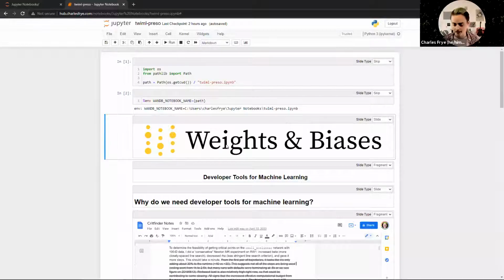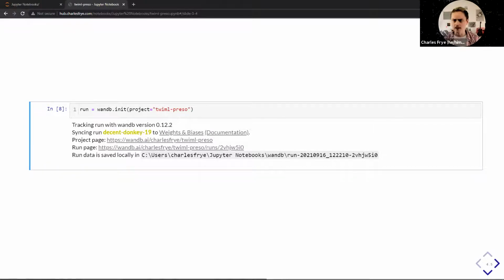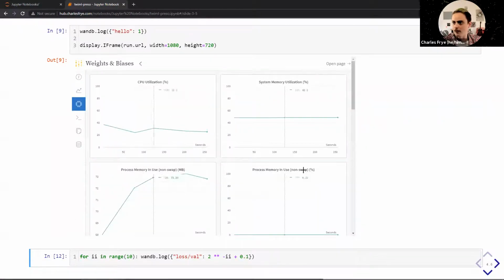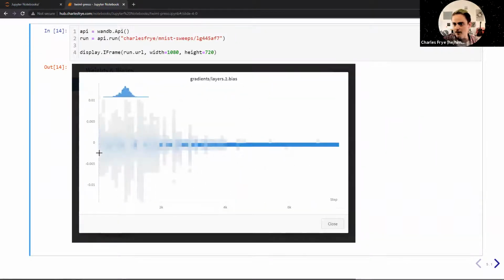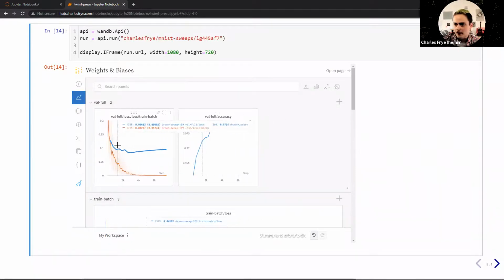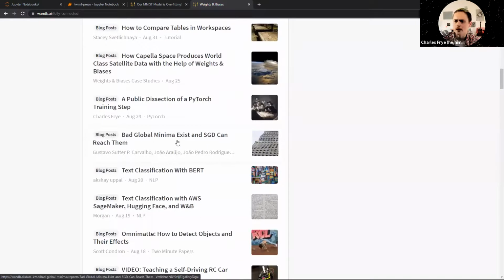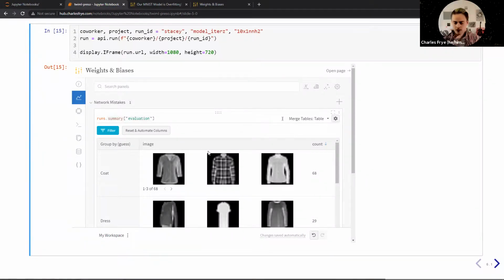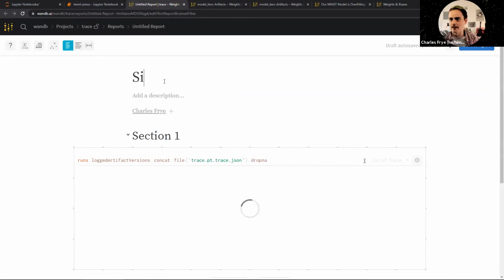Managing ML Experiments with Weights & Biases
In this solutions guide spotlight demo, Sam Charrington is joined by Charles Frye, formerly a Deep Learning Educator at Weights & Biases, as we explore their developer-first MLOps platform. In the demo, we discuss how W&B allows you to build models faster with experiment tracking, dataset versioning, and model management.

You can learn about Weights & Biases in the TWIML Solutions Guide